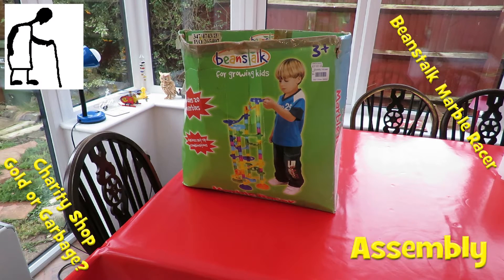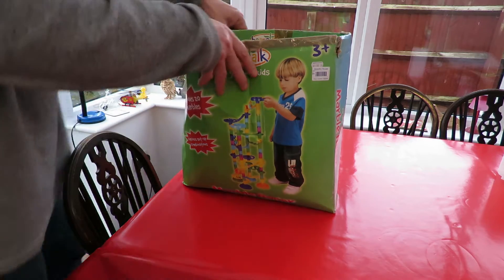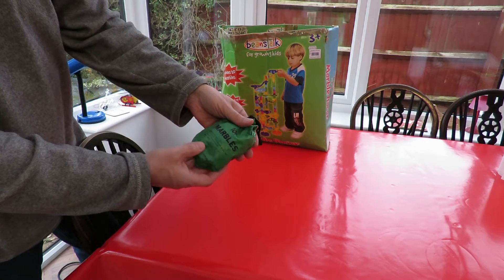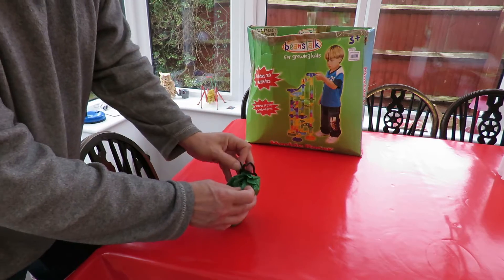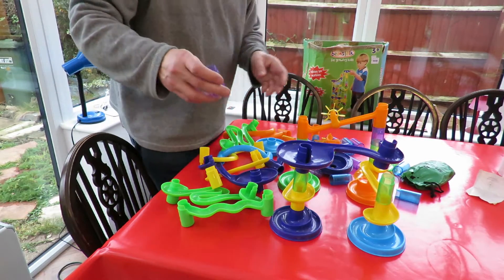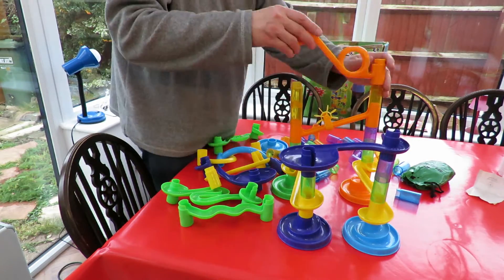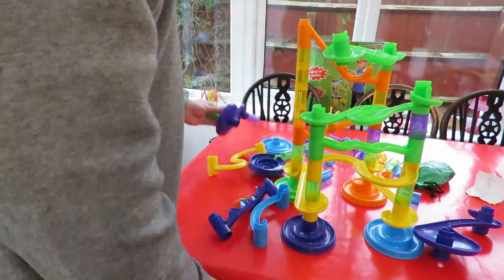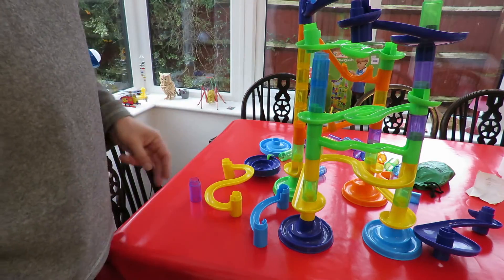Beanstalk Marble Racer Assembly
Beanstalk Marble Racer Assembly. It will take a few episodes to play with this :-)